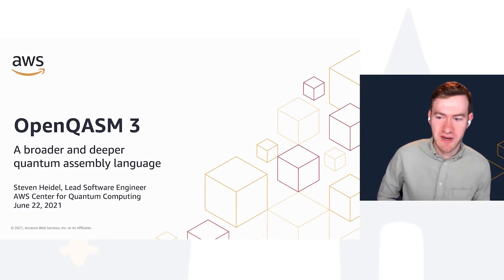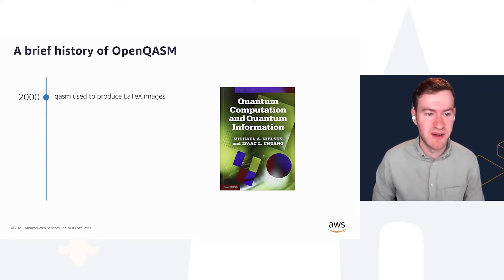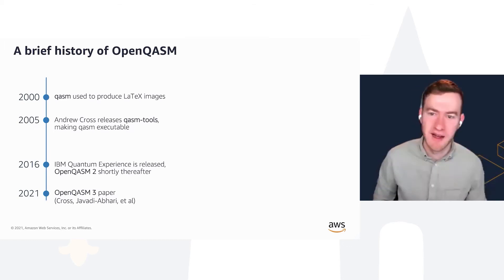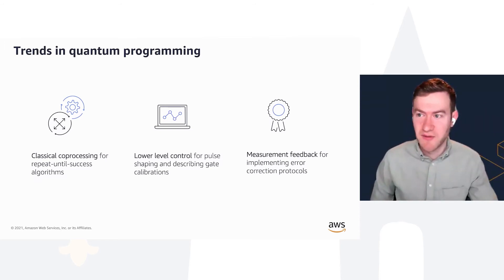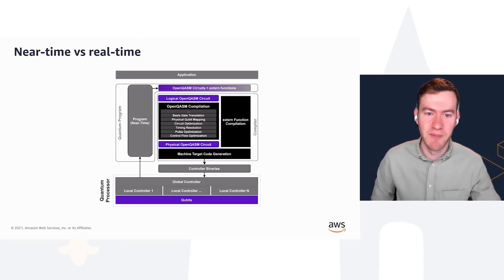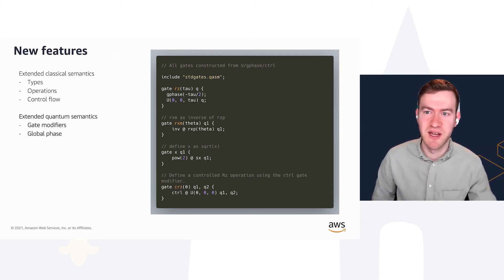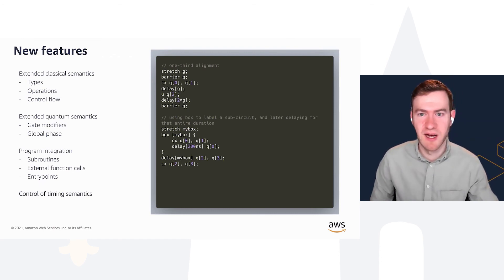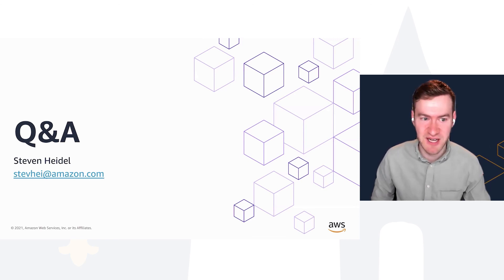Open Quantum Assembly Language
Speaker: Steven Heidel

Presented at Programming Languages for Quantum Computing (PLanQC), colocated with PLDI 2021.